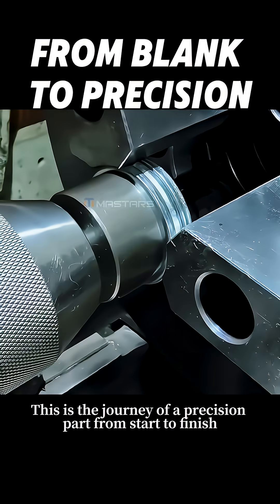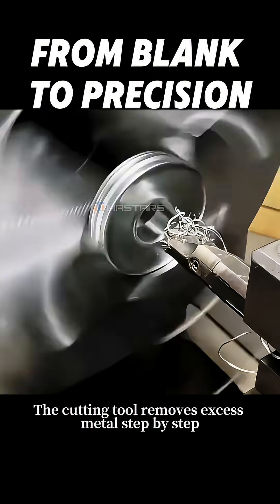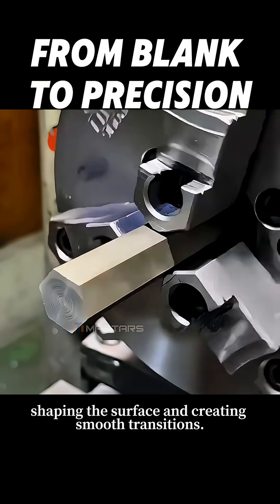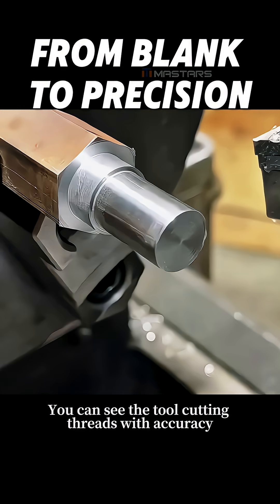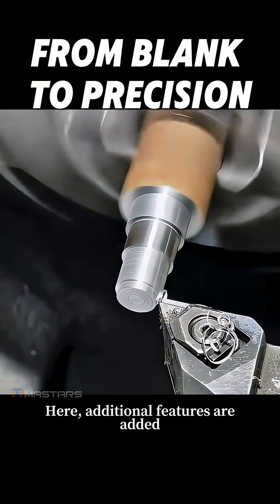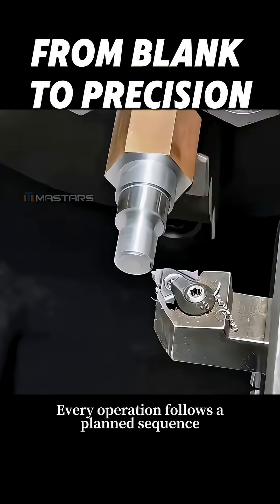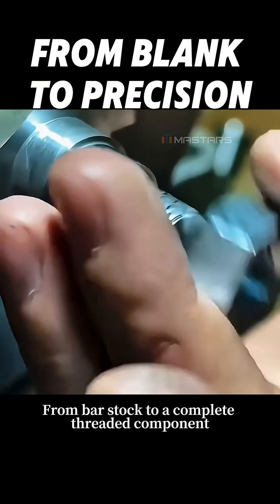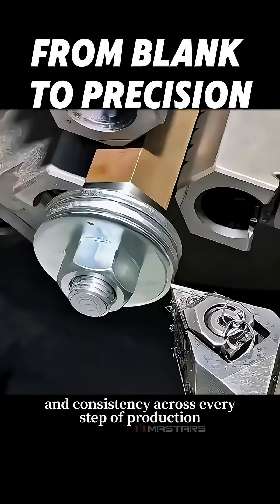CNC machining with precision in every step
🌐  From raw material to finished component, CNC turning and milling progress in a structured sequence. Each cut, thread, and surface finish is controlled to achieve dimensional accuracy and mechanical reliability.

⚡ Advanced tooling and process planning guarantee repeatability and stability. The result is a precision-engineered part that meets tight tolerances and supports demanding industrial applications.

🔥  Follow us for more industry insights.